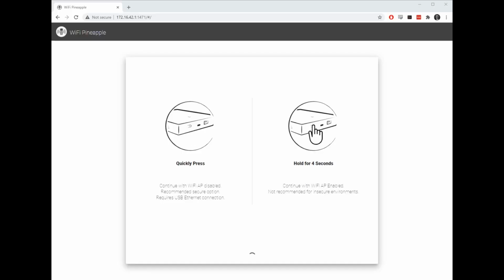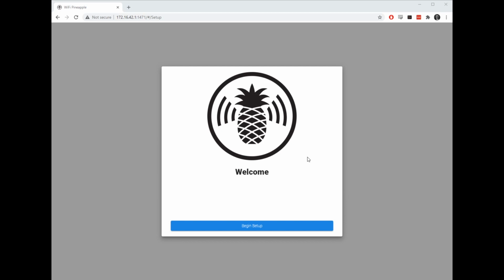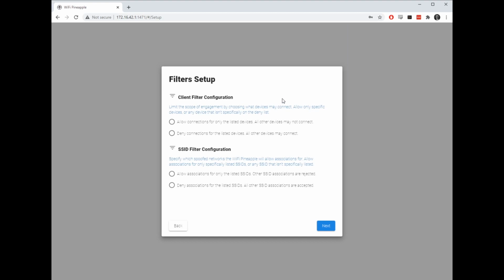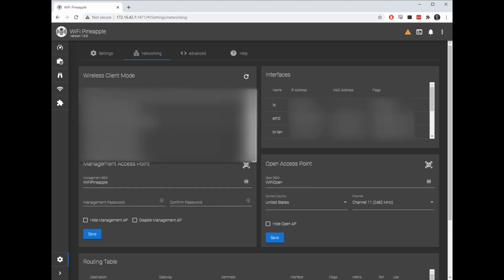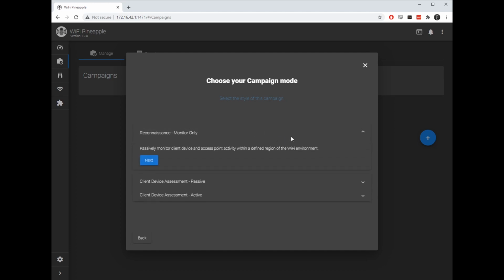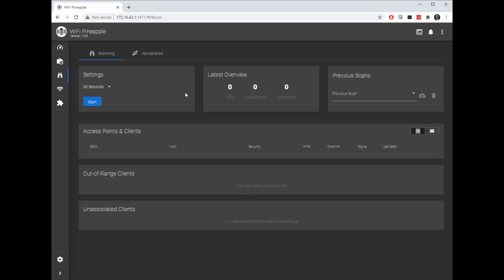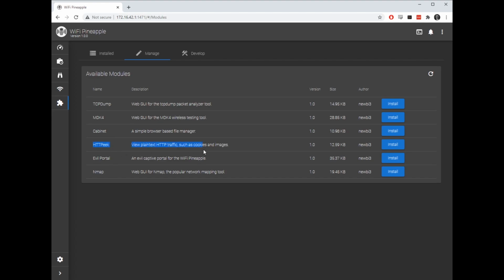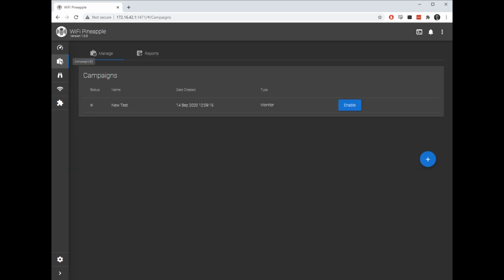Hak5 WiFi Pineapple MKVII: Unboxing and Overview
In this video we unbox the new Hak5 WiFi Pineapple MKVII and go over a quick overview of the new UI.